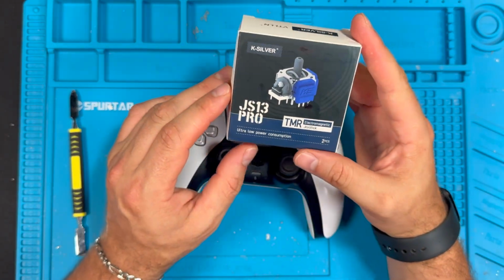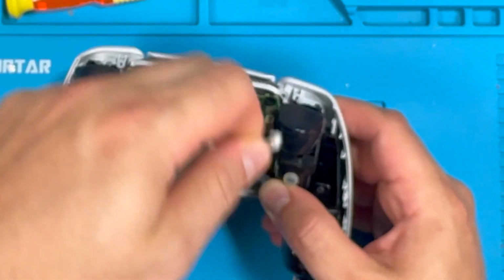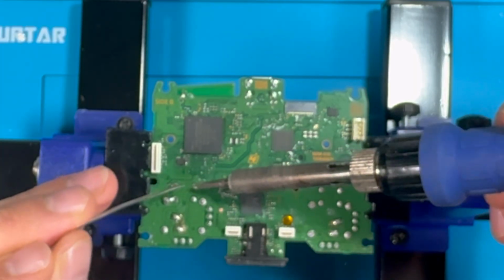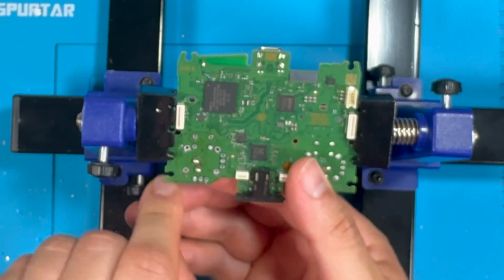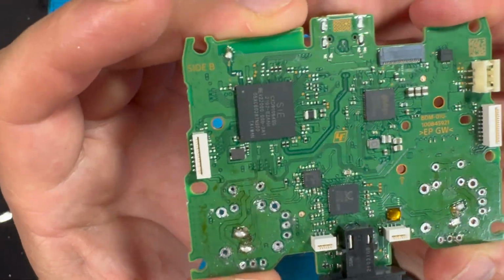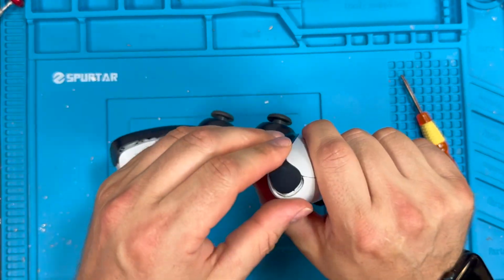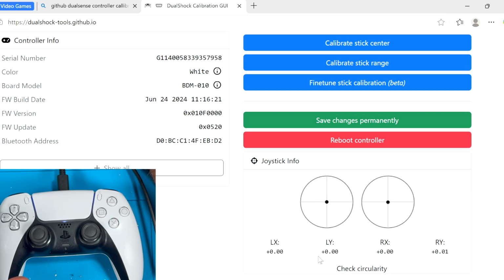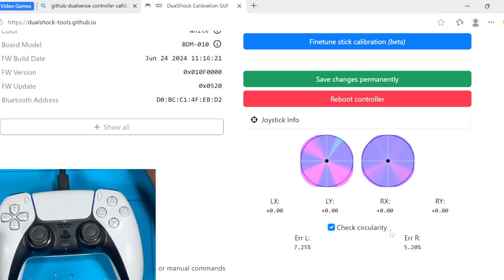K-Silver TMR Joystick Installation for DualSense PS5 Controller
Soldering and Heat Gun Station
Soldering wick
Removal Alloy for STD Rework
Tip Tinner
0.3MM Soldering Wire
Coal Soldering Iron Tip Cleaner
Blue Soldering Mat
Helping Hand Soldering Clamp
Soldering Pucker Sucking Device